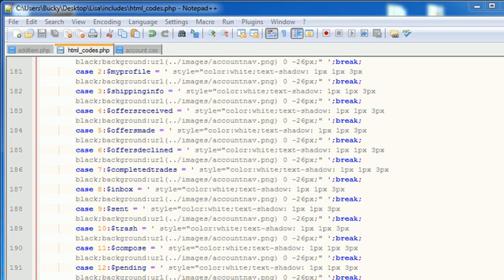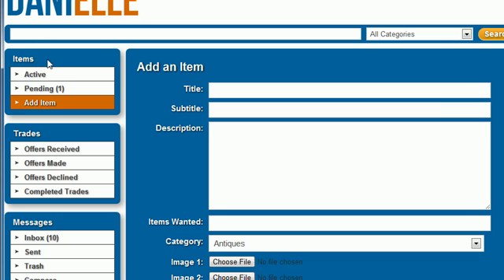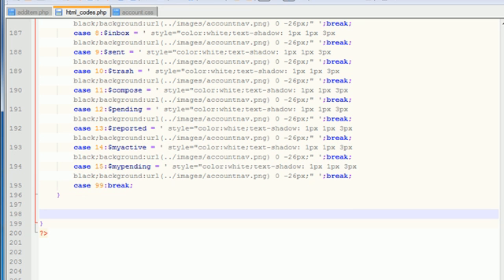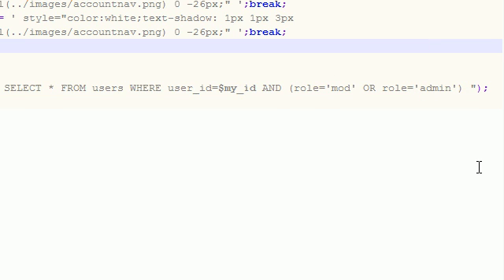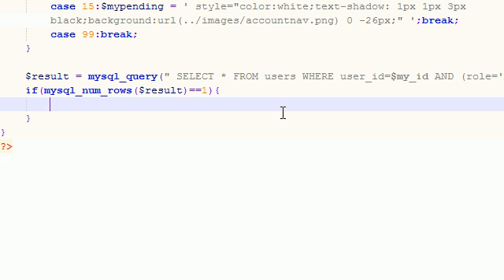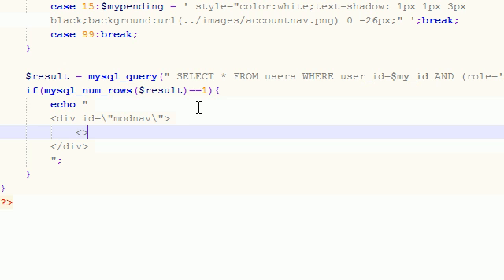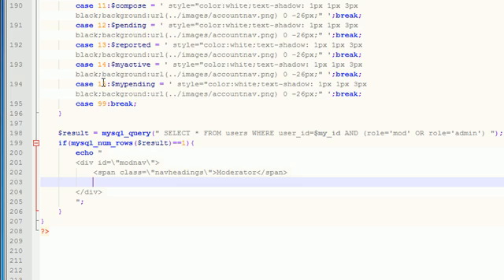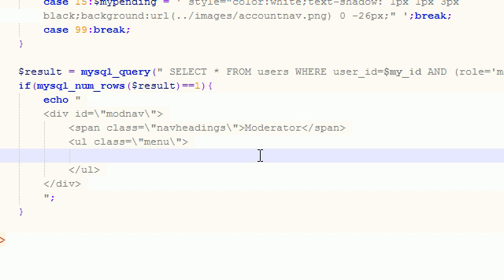Trading Website Community Project - 44 - Special Panels for Moderators and Admins